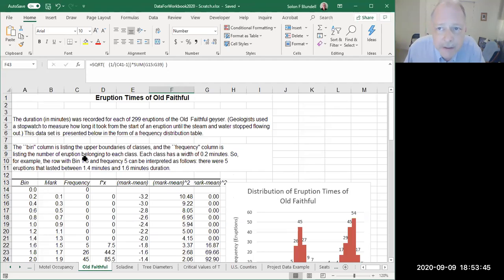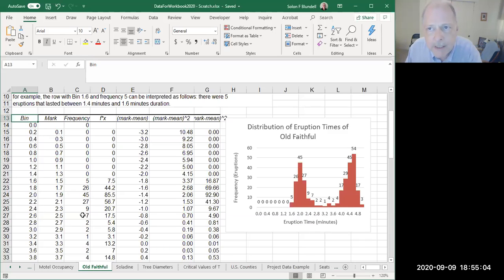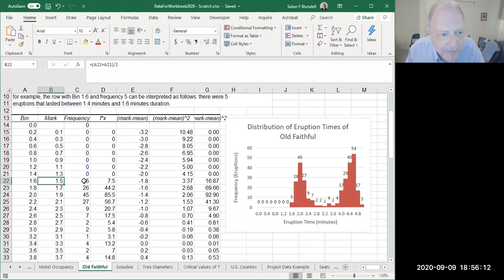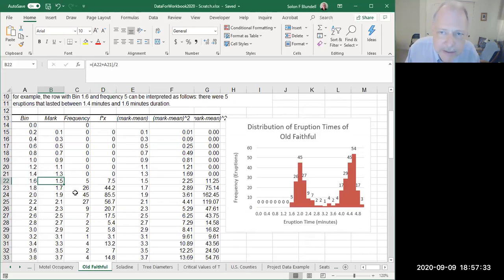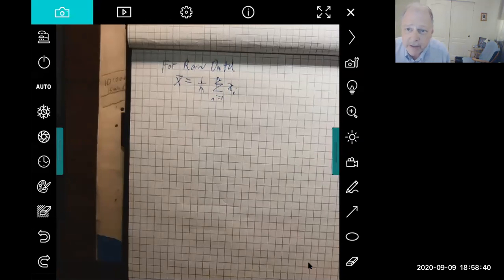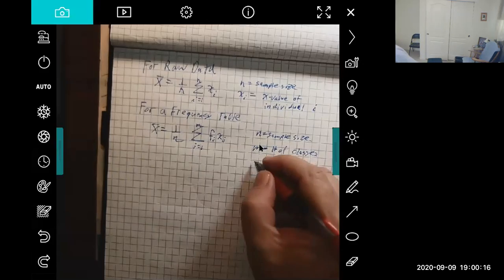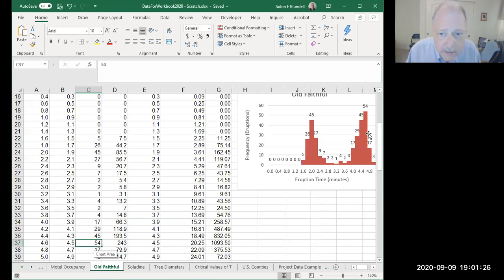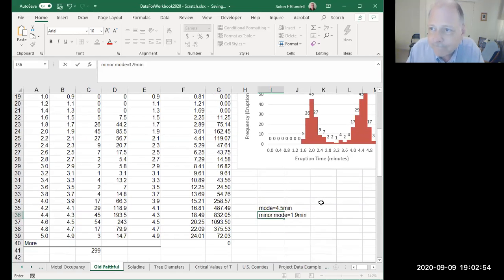Mod04 Topic12 Center -- Old Faithful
Students have often made mistakes finding the sample statistics (mean, median, modes, quartiles, and sample standard deviation) of our data about the eruptions of the Old Faithful geyser, because the data is presented as a frequency table and not  a raw data table. This lecture video shows you how.